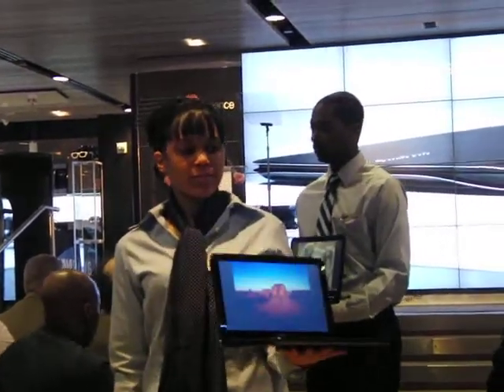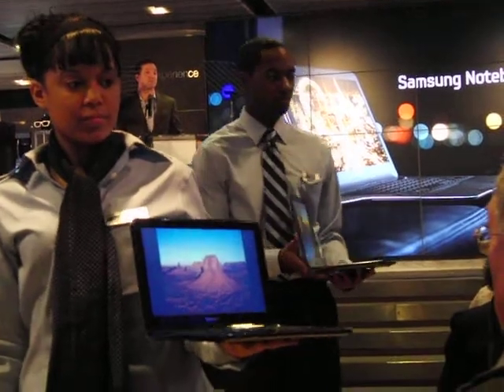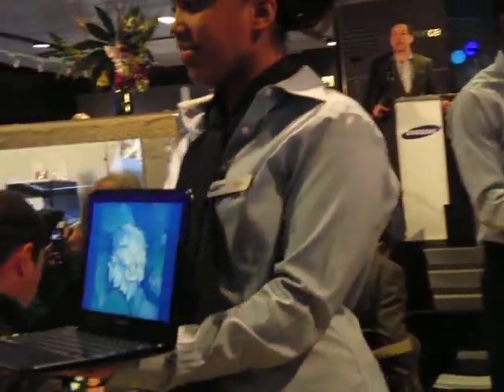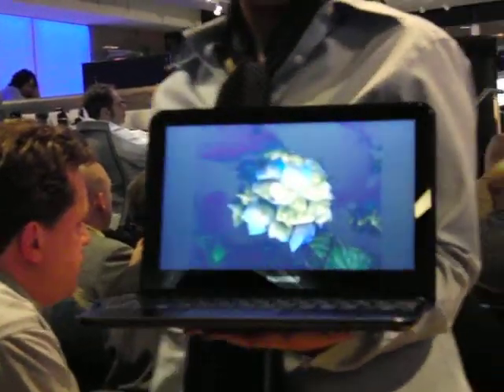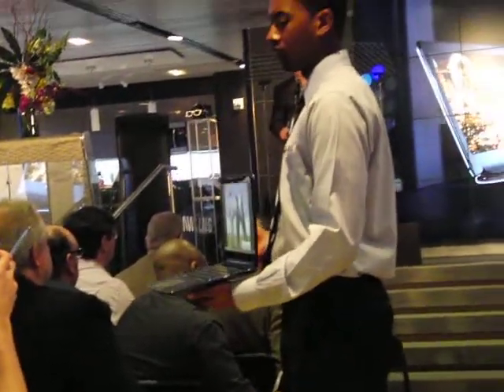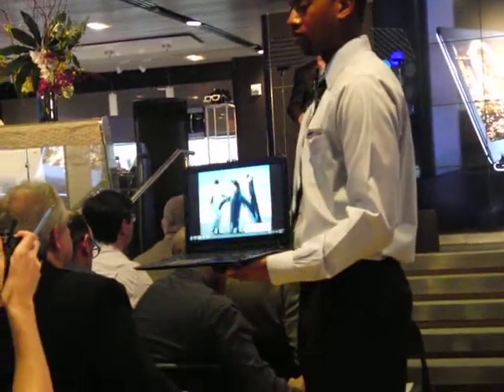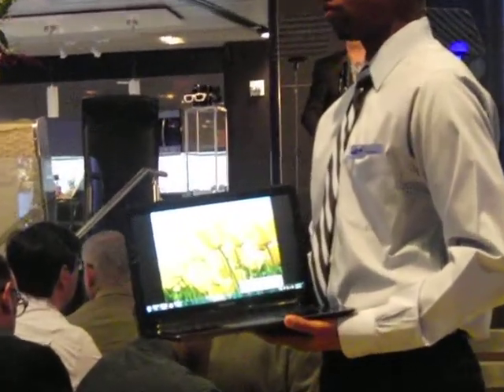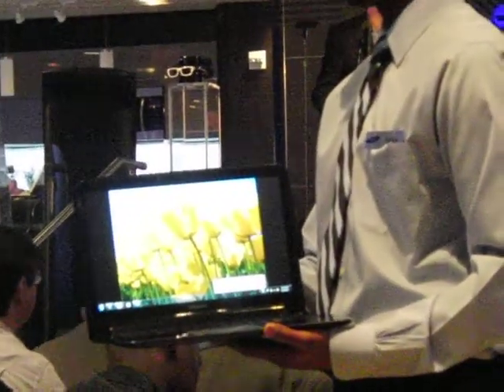New York Samsung Experience to Close Dec. 31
The Samsung Experience, Samsung's glitzy product showcase in New York's Time Warner Center, will close Dec. 31, an associate at the location confirmed Saturday

The Samsung Experience, the site of numerous press conferences and other special events, has occupied the 10,000-square-foot space on the third floor of the Time Warner Center at 10 Columbus Circle since 2004, according to TWICE, which first reported the closing Dec. 1.

Here's a short snippet of a recent press conference at the Samsung Experience.